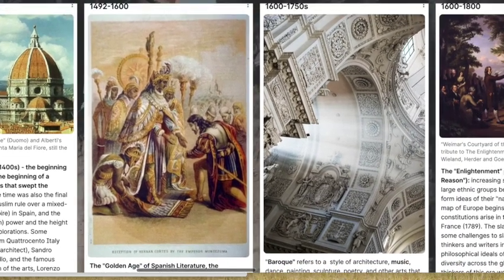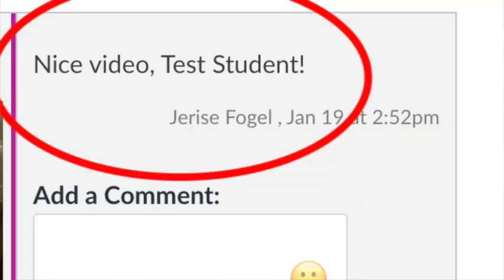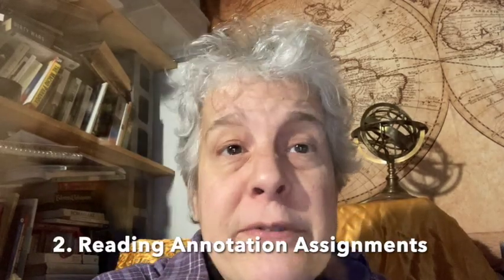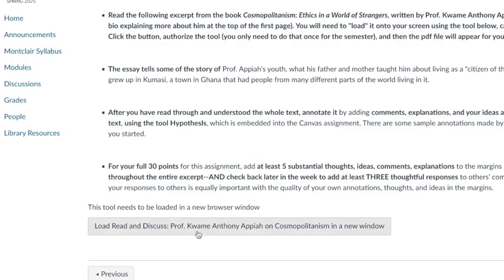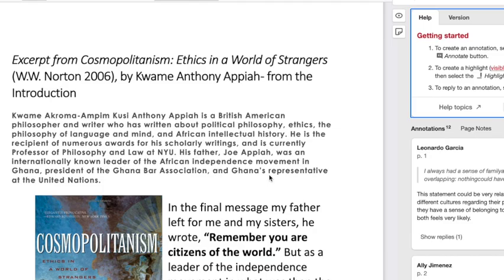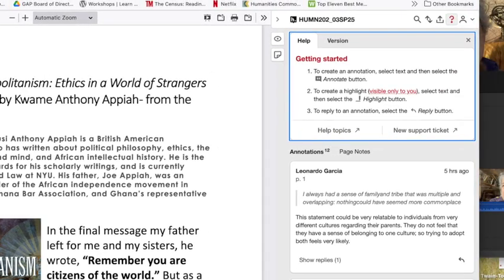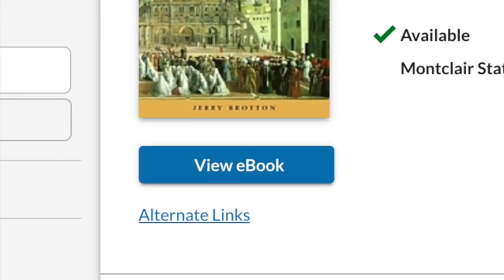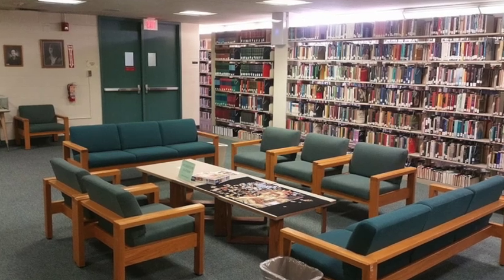Introduction to Humanities 2 - Spring 2025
This is an introduction for the students of Montclair State University, HUMN 202, online section 3, Spring 2025.